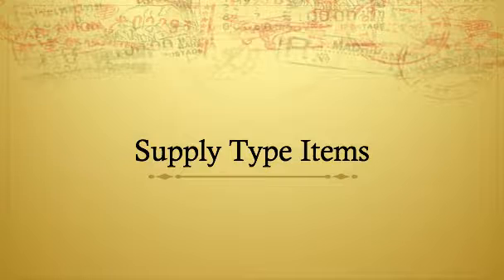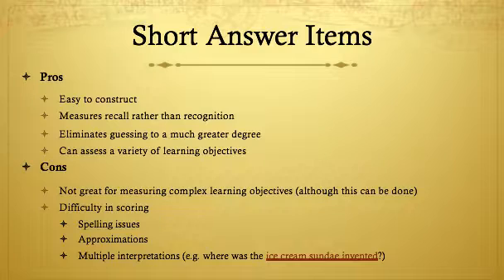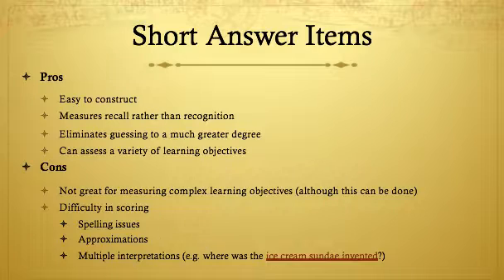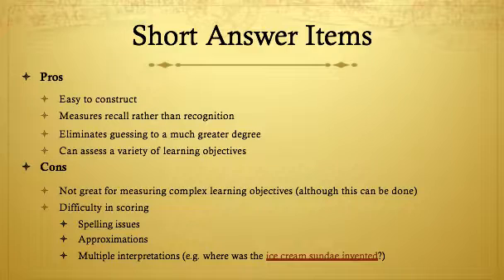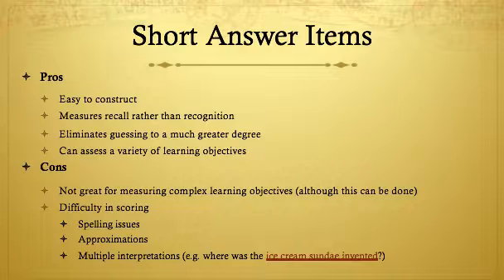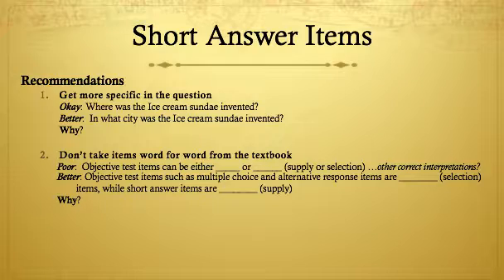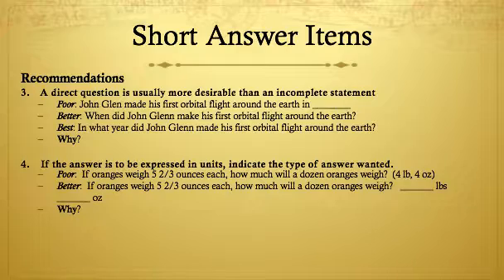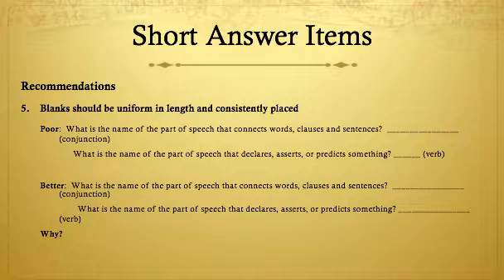Short Answer Overview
This provides a little further explanation regarding short answer formats.